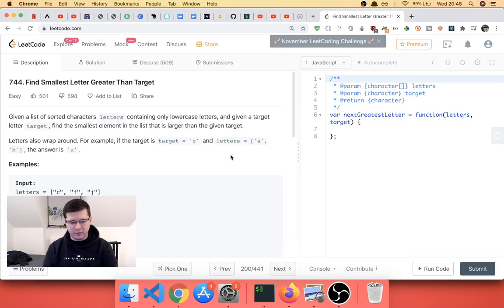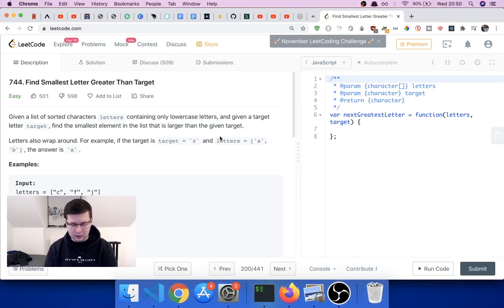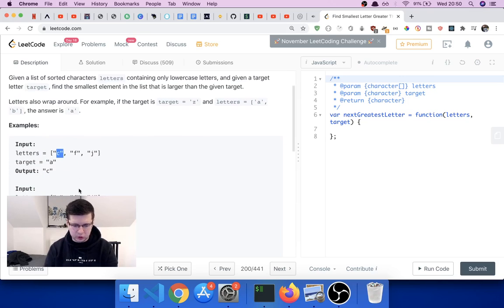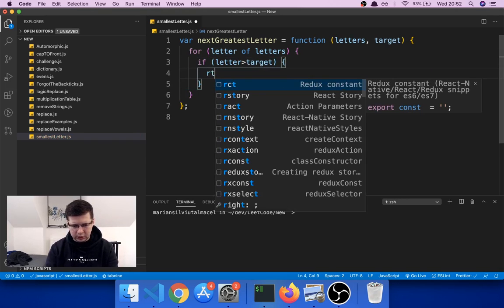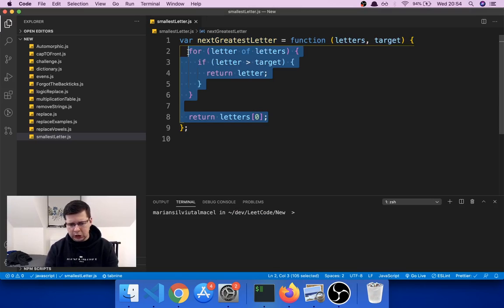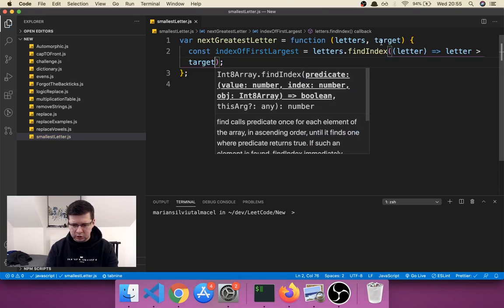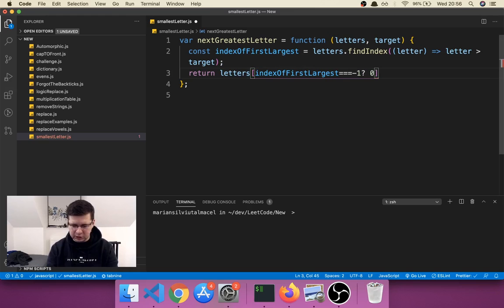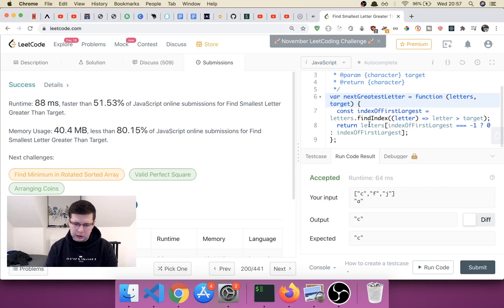Leetcode - Find Smallest Letter Greater Than Target - Javascript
In today's video we are solving another challenge from Leetcode.com called Find Smallest Letter Greater Than Target.

Given a list of sorted characters letters containing only lowercase letters, and given a target letter target, find the smallest element in the list that is larger than the given target.

Letters also wrap around. For example, if the target is target = 'z' and letters = ['a', 'b'], the answer is 'a'.